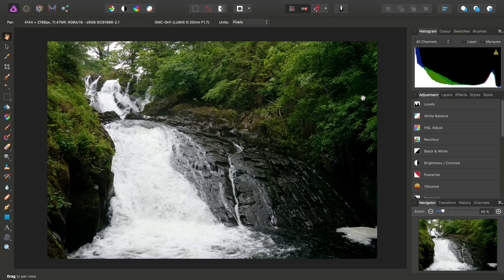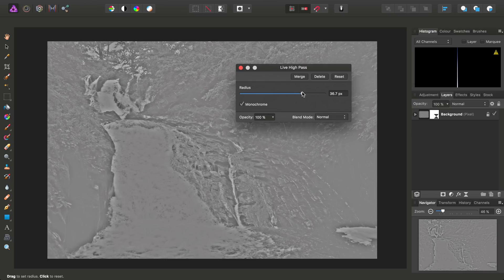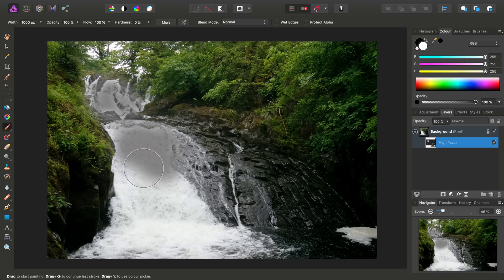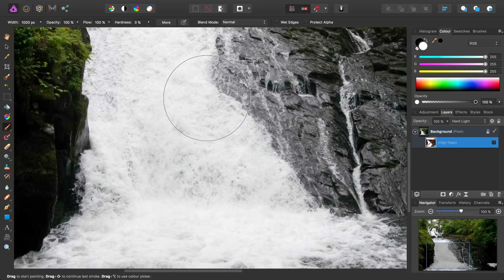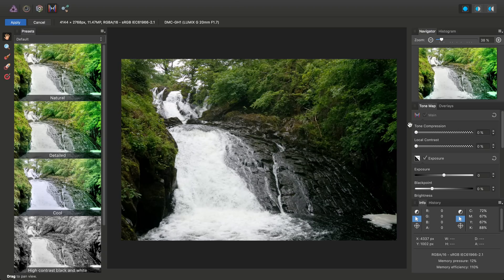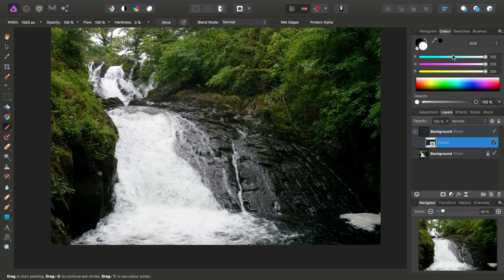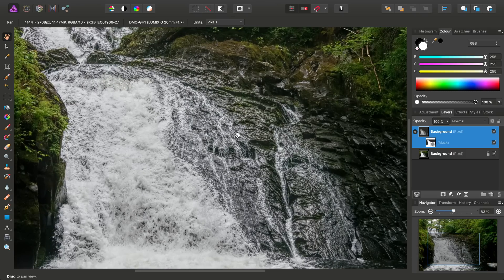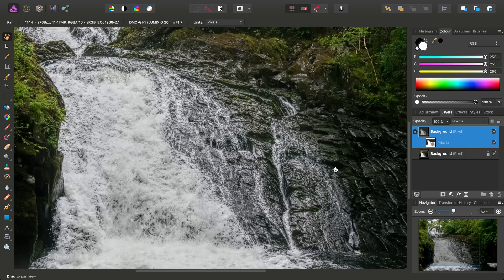Bringing Out Water Detail (Affinity Photo)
Check out two distinct methods (high pass and tone mapping) combined with masking to bring out water detail in your photography.